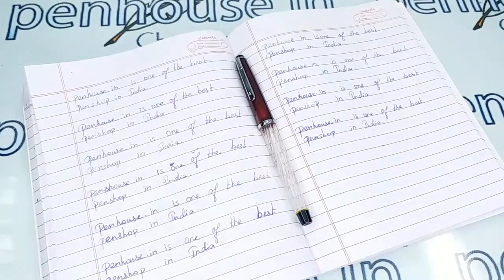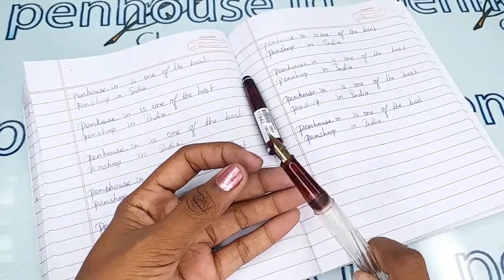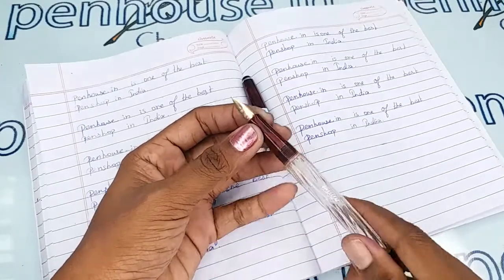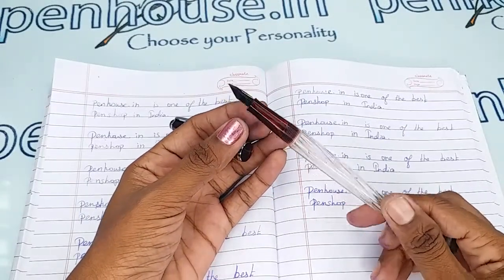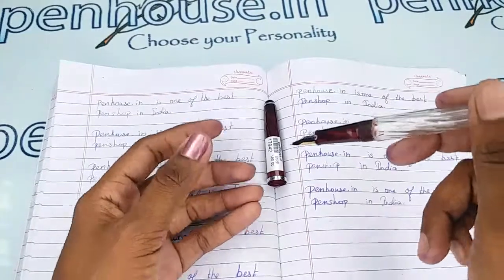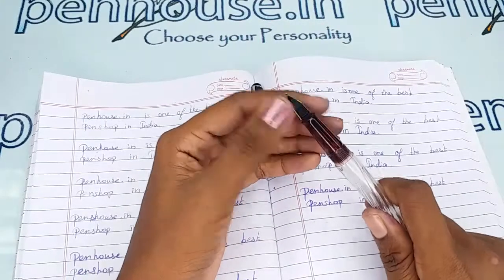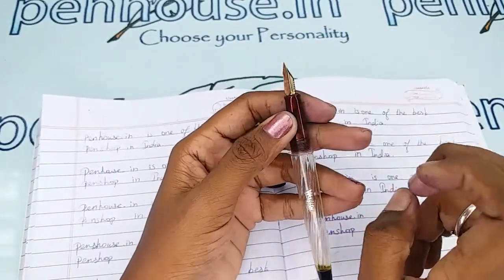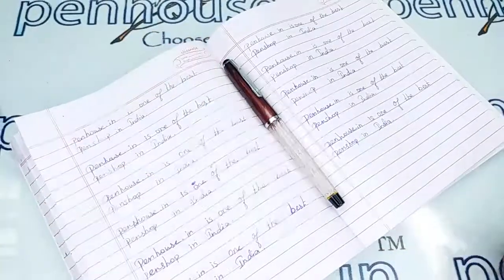Airmail 67T Wality Fountain Pen Merrown Color Cap Fine nib Transparent Body Fountain Pen Model 17942